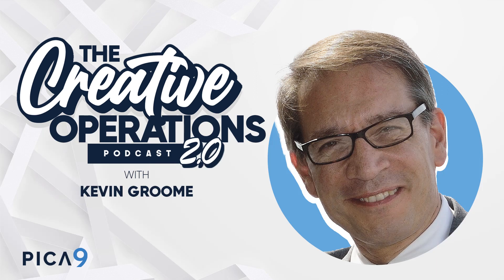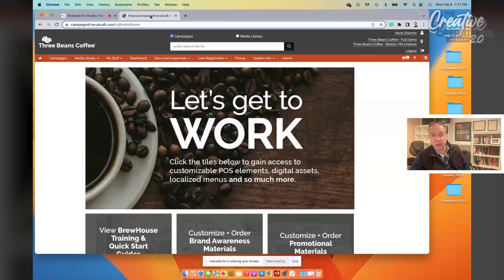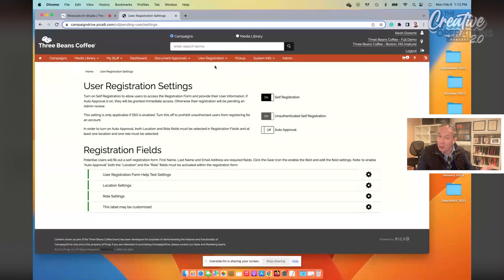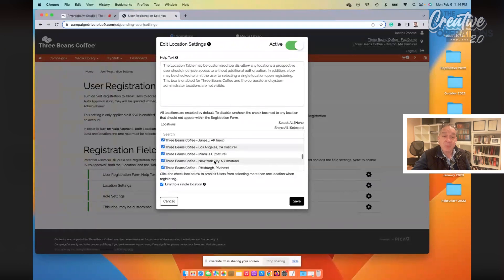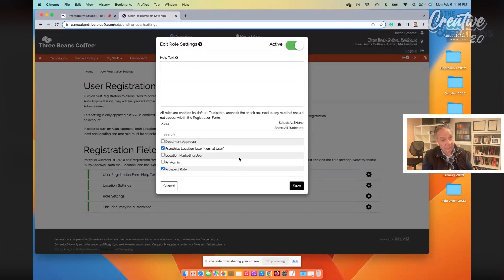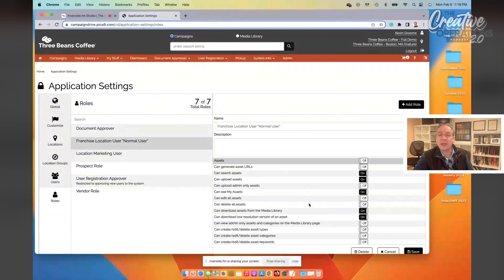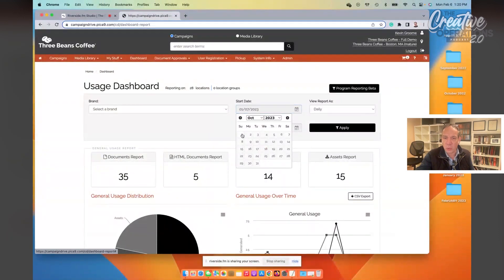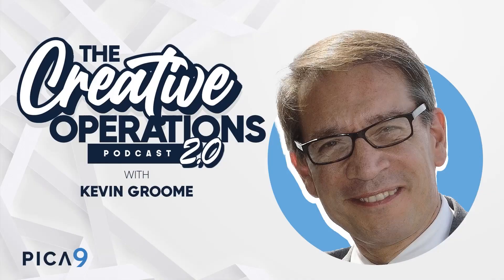Unlocking the Power of User Management on CampaignDrive with Kevin Groome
USER EXPERIENCE MAKES OR BREAKS ADOPTION RATES

Today, Kevin Groome talks all about user management on the CampaignDrive platform. He dives into 3 main topics: how to welcome users into the system and create accounts for them, fine-tuning the experience, and assessing user activity.

He gives suggestions on allowing users to define the experience they want, which provides a better user experience while lessening the workload for you. Kevin then digs into being upfront with permissions and having a minimum annual review of user activity to see best practices and bad habits.

Highlight Quotes

KEVIN: Auto approval of user accounts significantly impacts adoption
"When there's a significant lag between the request of an account and the provisioning of the account, even a week is a long, long time from the user's point of view, we can see those first user adoption statistics go down significantly."

KEVIN: Give users the ability to define the level of permission they need
"If you can get users to define the user experience they themselves need, you have a much lower level of work for yourself in user management and you usually have a much higher degree of user satisfaction, which just leads long-term to greater ROI."

Manage and scale your distributed brand with Pica9, the brand-to-local marketing platform that helps by providing consistent branding and localized experiences across every location.